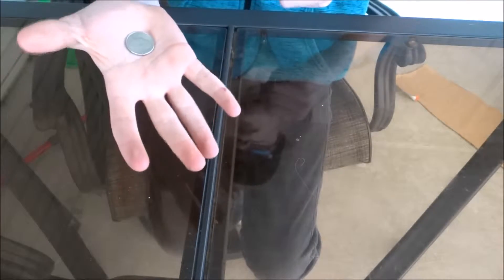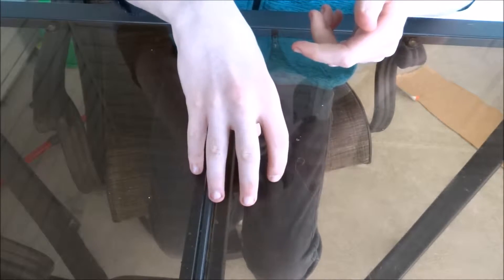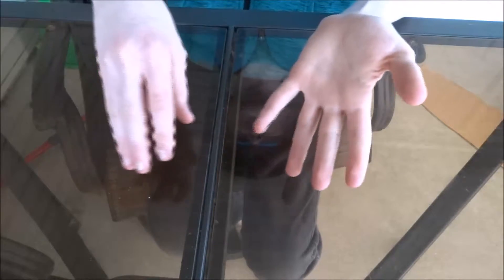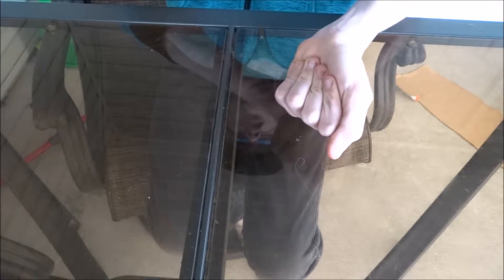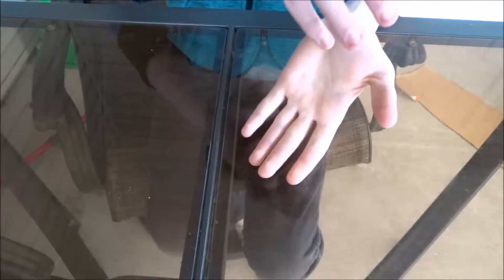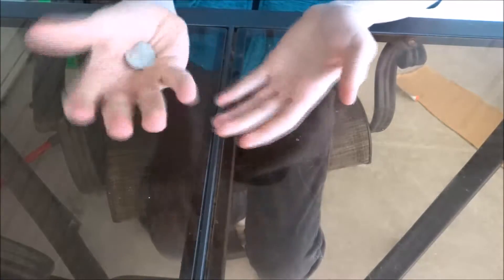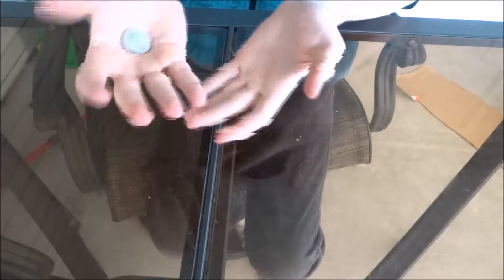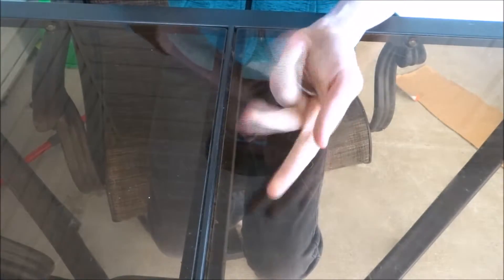how to produce a coin from no where. magic coin trick revealed! [MUST SEE]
In this video i will teach you how to produce a coin out of thin air. this is a really quick trick and is a great opener for any coin routine. this is really easy to add into any other coin trick.
On this channel new dimension you will learn some really amazing magic tricks so you can go fool just about anyone you want!